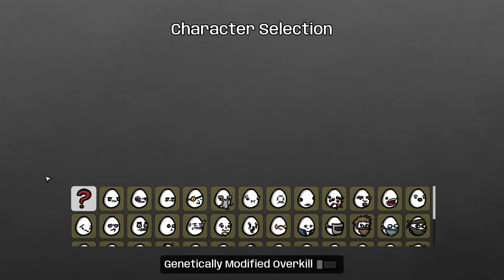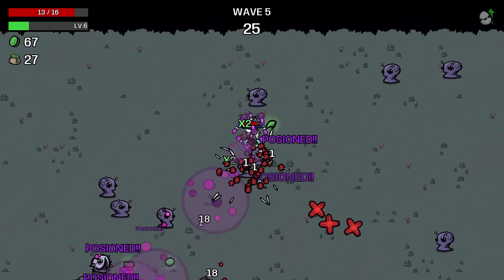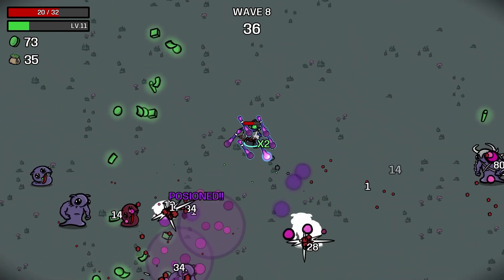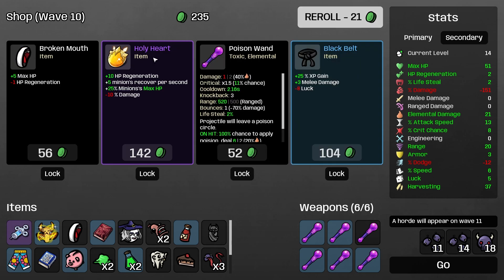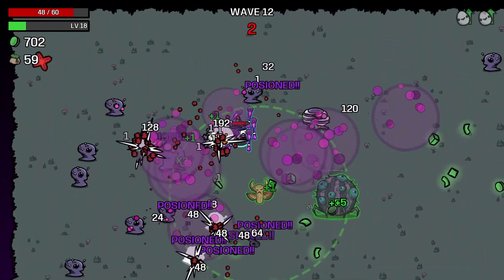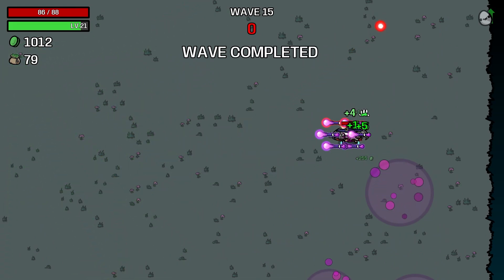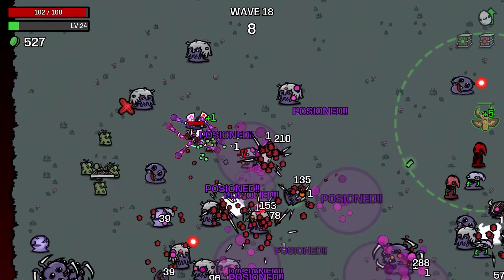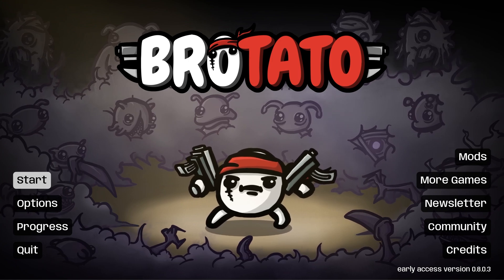Old Witch Commits WAR CRIMES | Brotato Elemento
They finally added a pet class to Brotato!